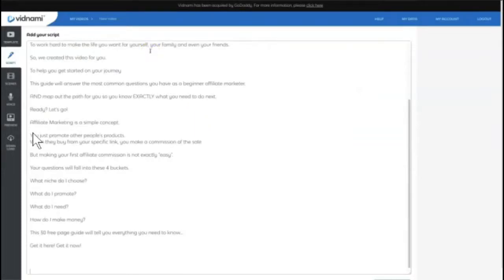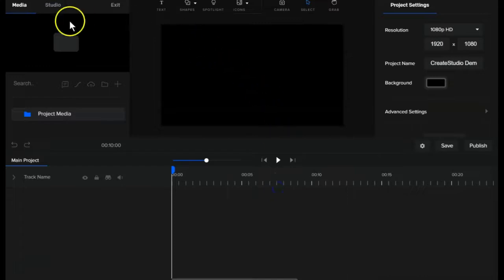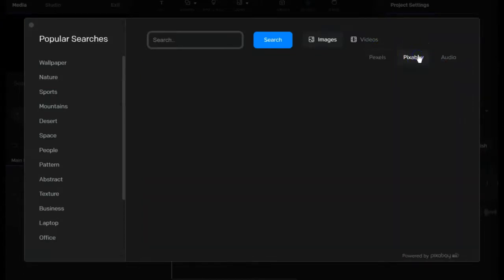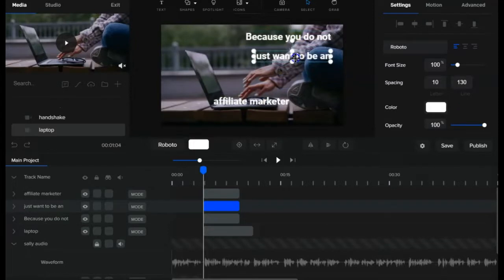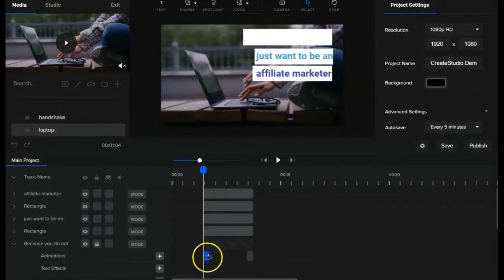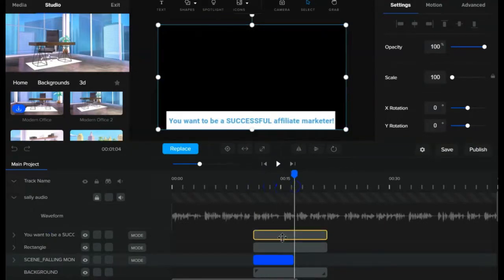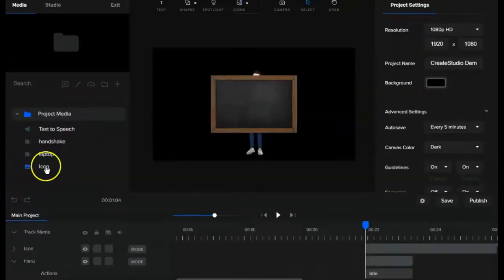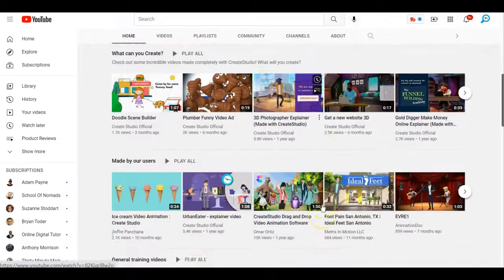Vidnami Alternative CreateStudio | How to Create a Vidnami Video in CreateStudio Step by Step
With Vidnami shutting down on August 20, 2021, we show you how to create a Vidnami video in CreateStudio, step by step.

Watch this video to learn:

00:00 How CreateStudio stacks up to Vidnami (and doesn't)
01:60 CreateStudio vs. Vidnami Checklist
02:39 Watch Kim make a video in Vidnami (before they shutdown)
06:12 Watch Susie make the same video in CreateStudio
20:25 CreateStudio Pricing

Grab our free 30 page guide on how to make a Vidnami like video in Pictory:

I hope this How to Create a Vidnami Video in CreateStudio video helps you out!

Kim & Susie